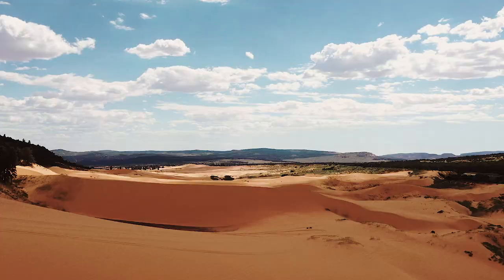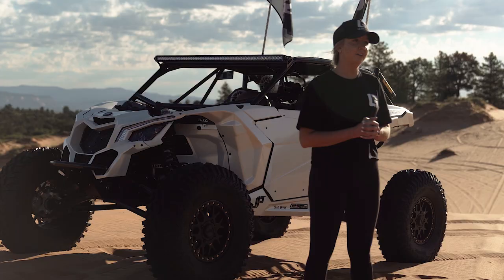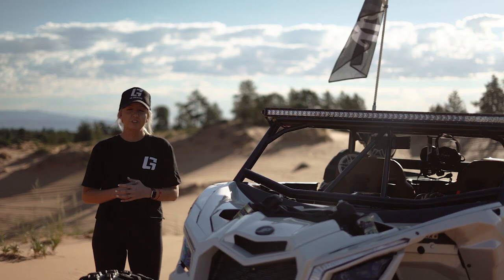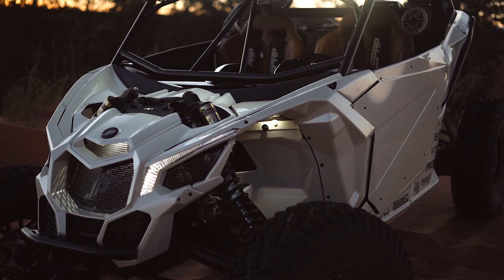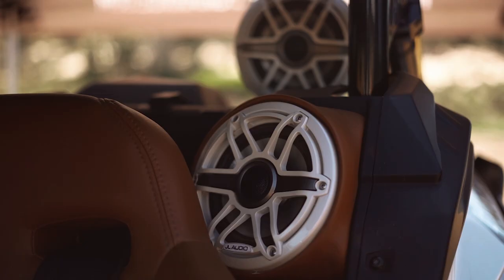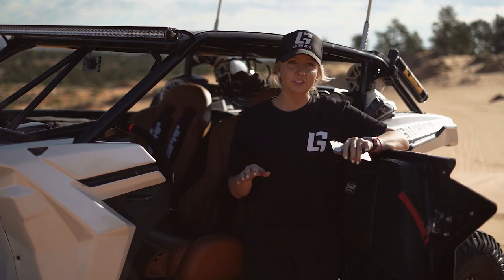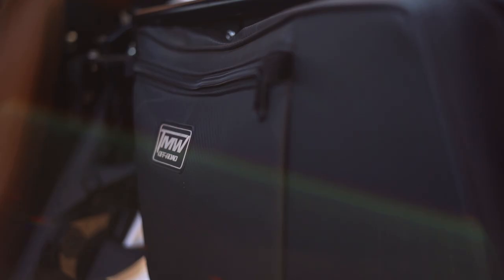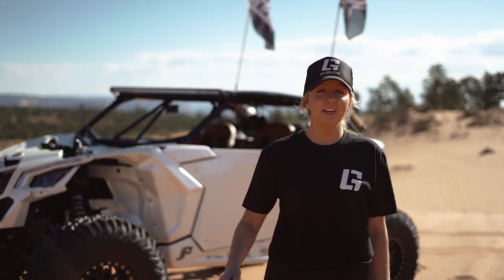LG Creative X3 @ Coral Pink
Lindsay just finished up her latest CanAm X3 build with JP and we took it out to Coral Pink Sand Dunes to see what she could do.